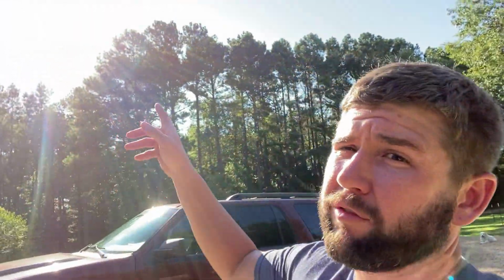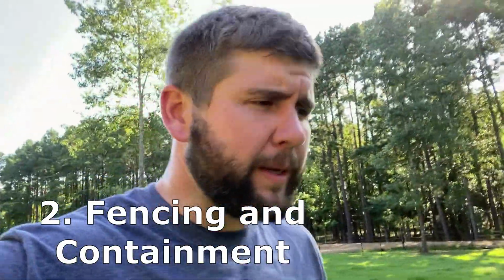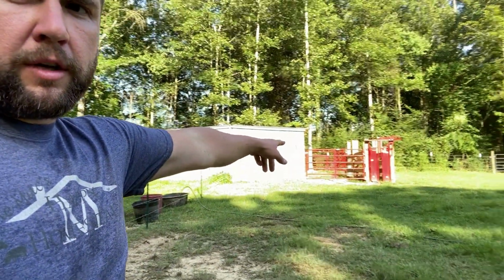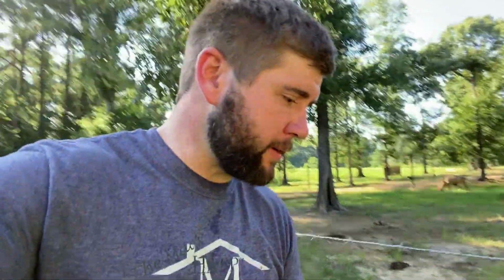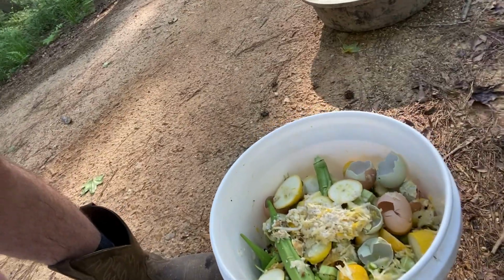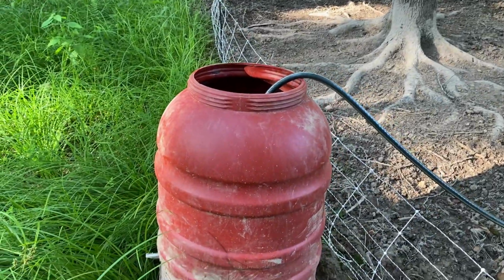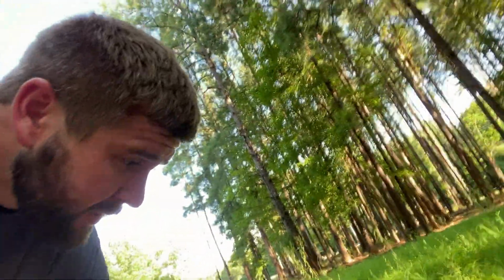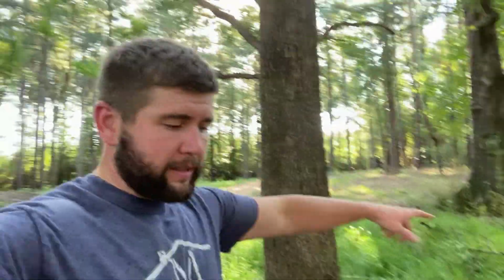Raising Pigs 101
Hey y’all! Today's vlog is all about pigs and what we believe you need to know before bringing home the bacon!